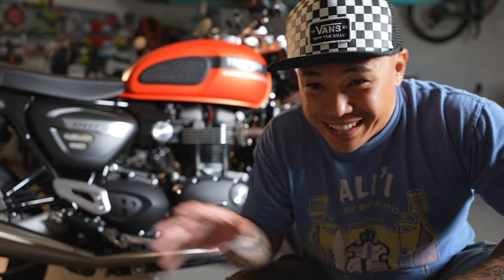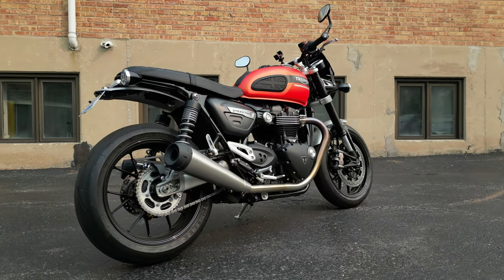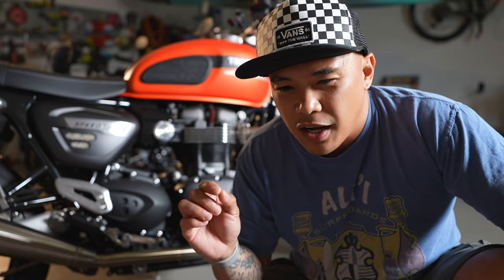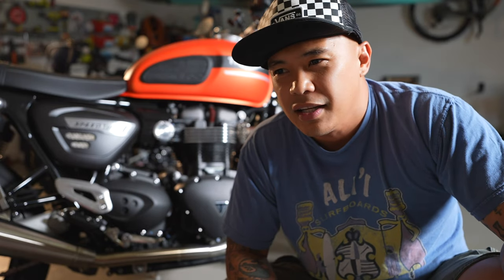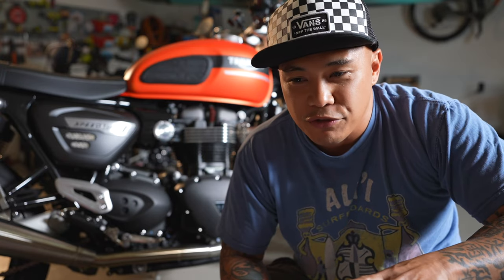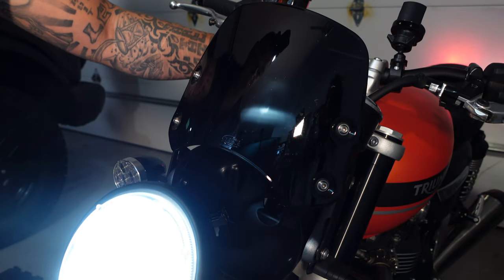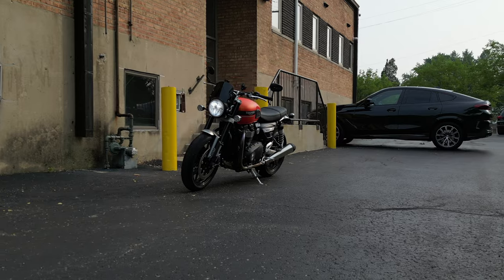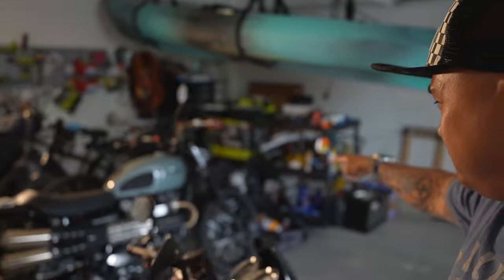Triumph Speed Twin 1200 Retro Inspired LED Headlight upgrade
Equipments I used in making this video.

Camera:

Sony Alpha ZV-E1 Full-Frame
Sony ZV1
Sony Alpha ZV-E1
GoPro Hero 11
Insta360 X3 128 GB Vlog Kit
Drone DJI Mini 3 Pro

Audio:

DJI Mic (2 TX + 1 RX + Charging Case), Wireless Lavalier Microphone
Sony ECM-B10
Shure MV7 USB Microphone
Zoom PodTrak P4 Podcast Recorder

Editing Tool:

TourBox NEO Video Editing Controller

Apple Products:

Apple Studio Display

MacBook Pro M1 Pro 14" Laptop
Mac mini M2Pro